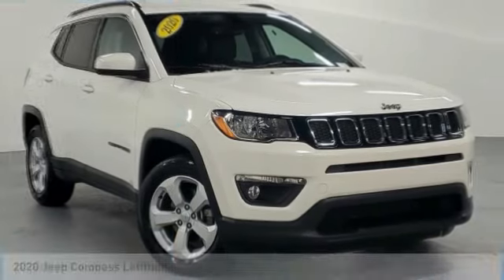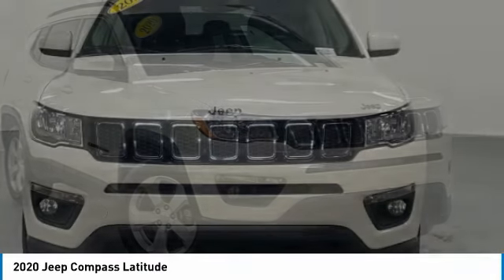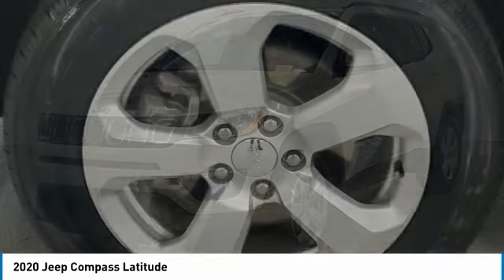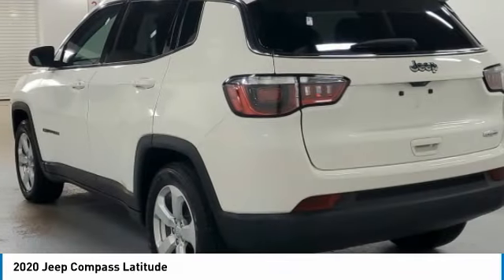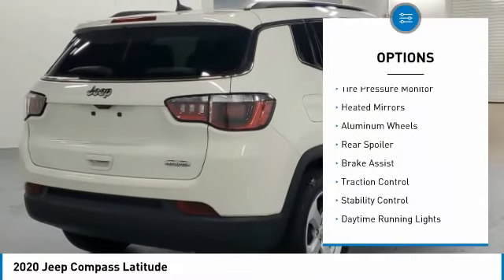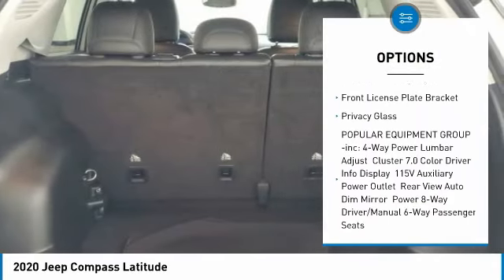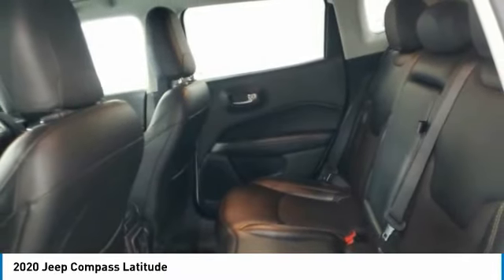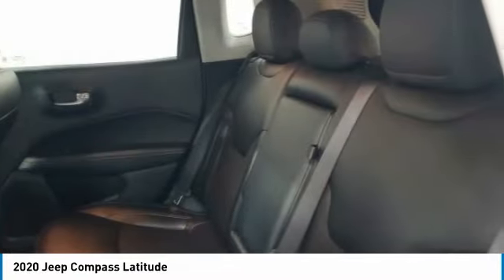2020 Jeep Compass W404028A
LOW Miles, NonSmoker, Manager's Special, GREAT VALUE!, Gas Saving!, Great First Car!, MUST SEE!, Includes the Remainder of the FACTORY Warranty, OPEN EVERY DAY FROM 9 TO 9, PLEASE CALL DIRECT . 22/31 City/Highway MPGTake home delivery or request curbside pickup at store. Simple paperless purchase makes buying a car easier than ever: Click and drive. We have new programs to help you financially including no interest financing and deferred payment plans. Please ask us for assistance. Jeep buyers in Miami looking for a Compass please call us regarding stock number W404028A. This Jeep SUV is priced to sell at 23961.Odometer is 3469 miles below market average! This Compass is located at West Kendall Toyota in Miami. 13800 SW 137th Ave. ### Por favor lla menos para obtener nuestro mejor precio con respecto al nu mero de stock W404028A. Este Jeep SUV tiene un precio de venta de $ 23961. Hacemos la compra sea simple y fa cil con una solicitud de cre dito sin papel y un financiamiento a bajo intere s. Reciba entrega a domicilio o recogida en la acera. ### The friendliest team in the car business makes buying safe and simple with paperless credit application and low interest financing. Take home delivery or curbside pickup. Mi casa o su casa. CARFAX One-Owner. Clean CARFAX.Recent Arrival! 2020 Jeep Compass Latitude 4D Sport Utility 2.4L I4 FWD White Clearcoat